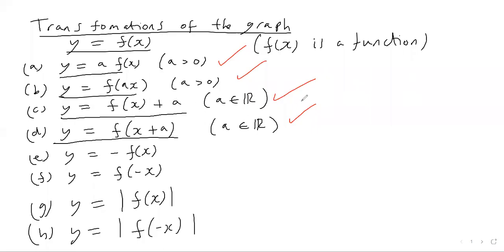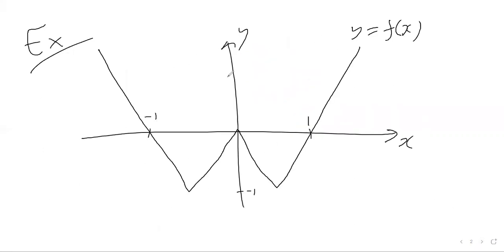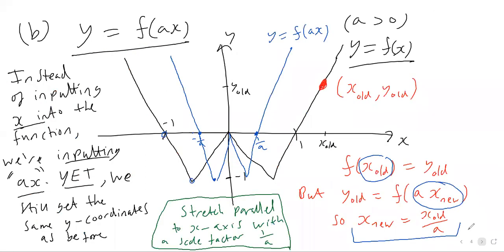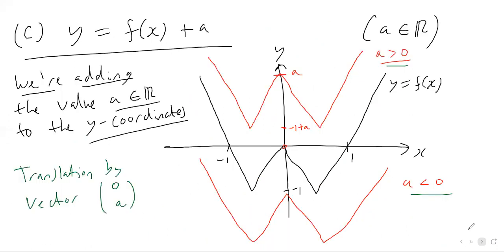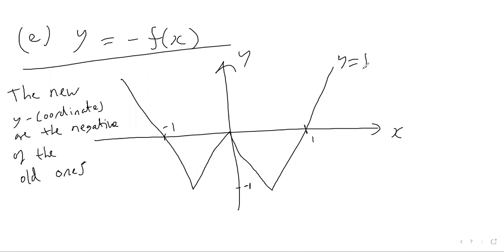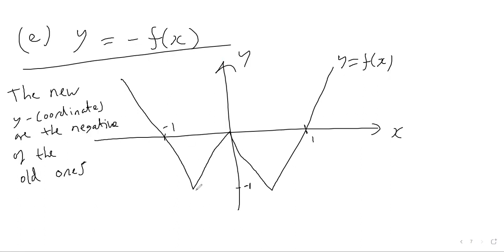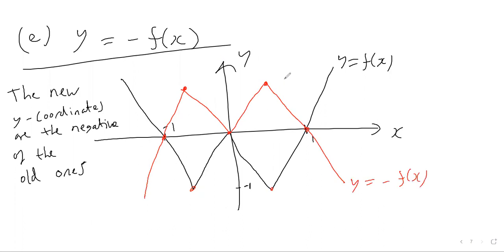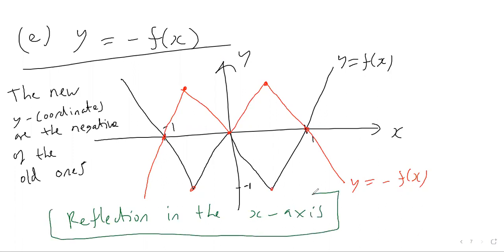45. SKETCHING GRAPH TRANSFORMATIONS: SKETCHING y=-f(x) (A-level Maths, Pure Maths Video 45)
This is video 45 in my series of A-level Pure Mathematics videos. In this video, we consider a graph of a function, y=f(x), and we attempt to sketch the graph y=-f(x). This transformation corresponds to a reflection of y=f(x) over the x-axis (i.e. the line y=0).